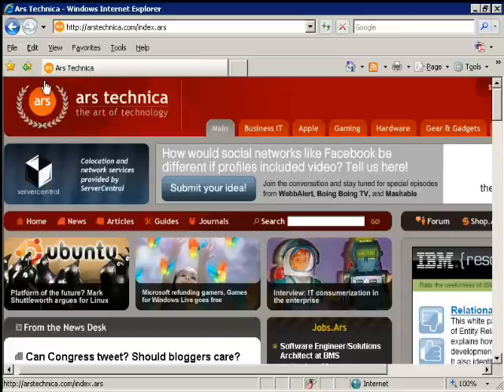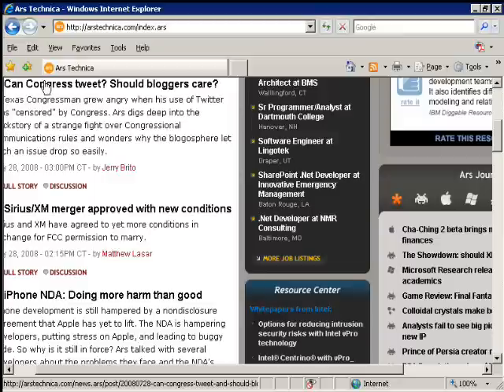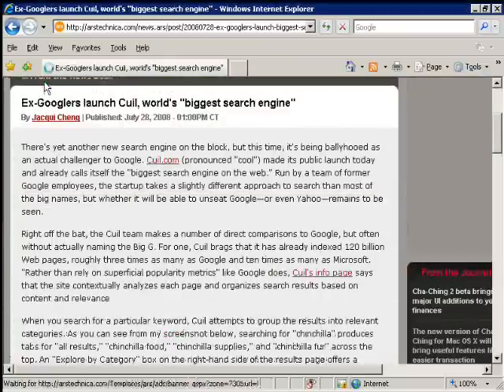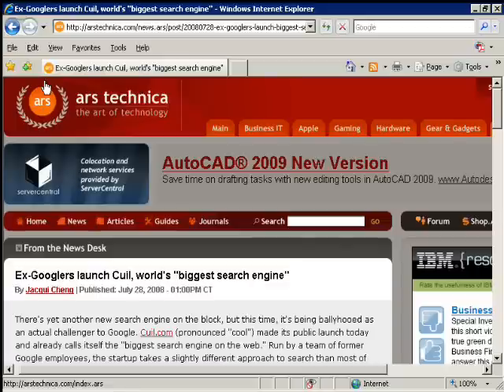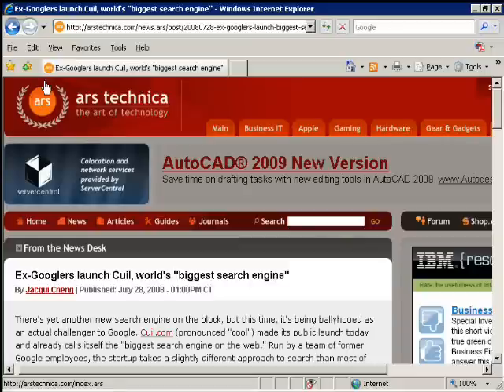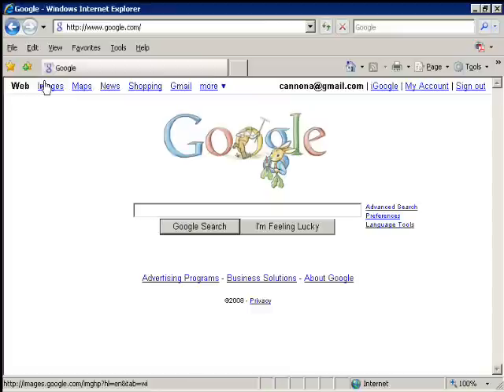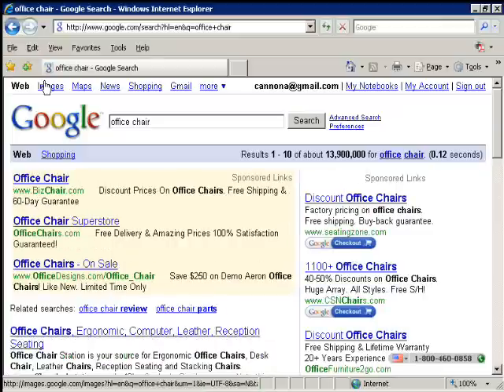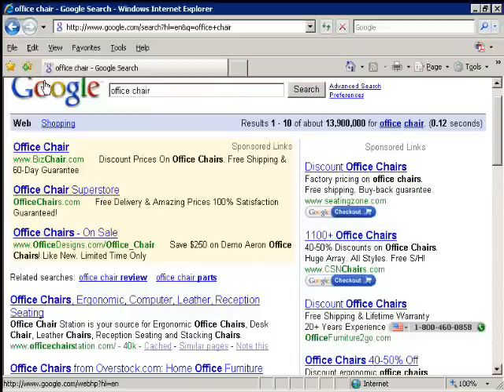Importance of HTML Headings for Accessibility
A brief demo and discussion of why HTML headings are so important for screenreader users.